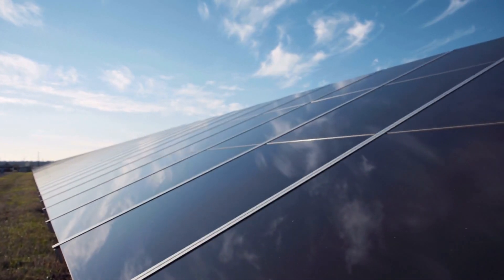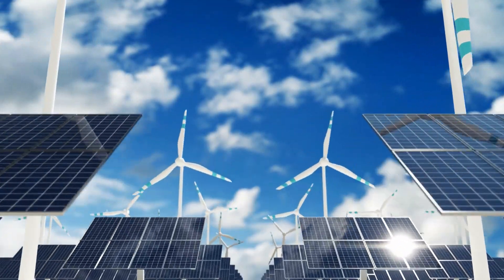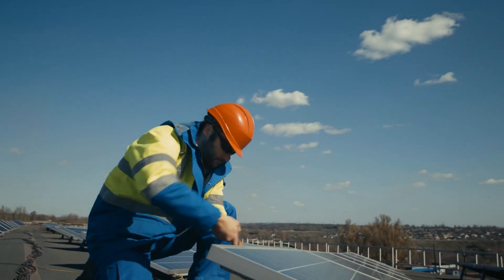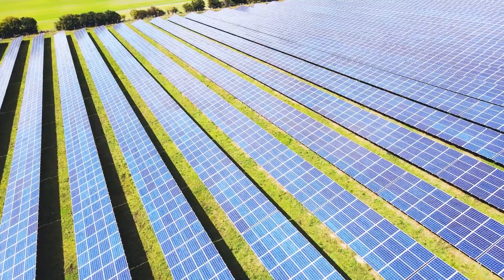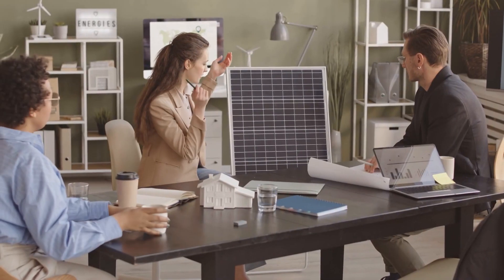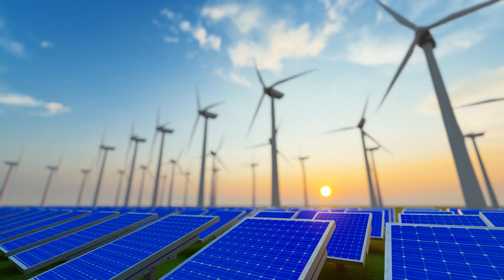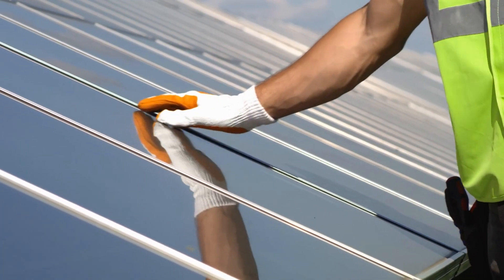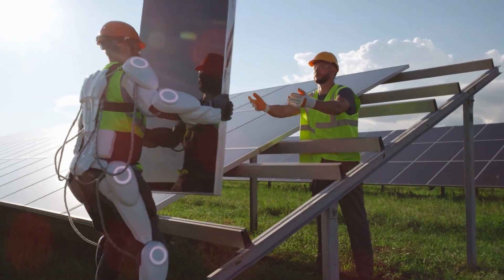Sequence 01 1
Video editors transform raw clips and video footage into high-quality finished videos used to inform, engage, and inspire their audience. They use specialized software applications and editing tools to merge content from multiple sources and add pictures, graphics, visual effects, voice, sound effects, and music.